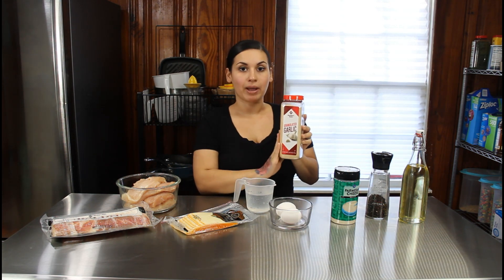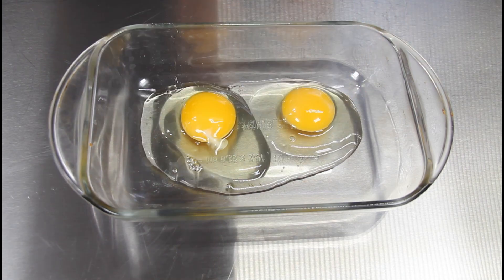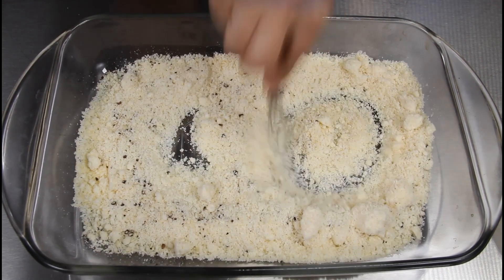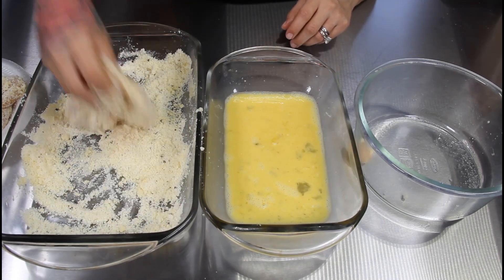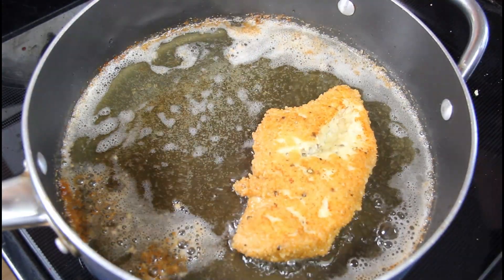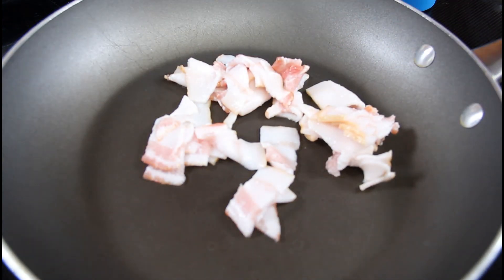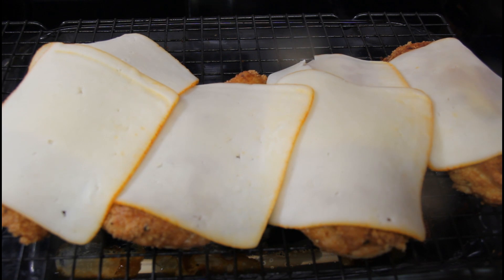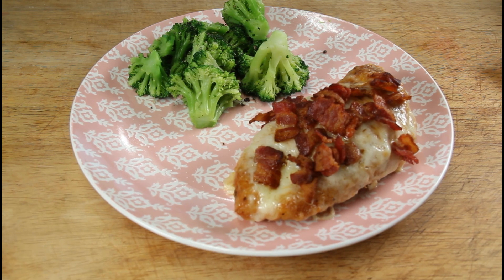Keto Parmesan crusted chicken with Bacon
Ingredients:
Salt
Pepper
Garlic Powder
Olive Oil for frying
Sliced Cheese for topping (i used muenster)
2 eggs, beaten
water
6 Slices bacon, chopped
1 cup of powder parmesan cheese

0 Net Carbs| 53g Fat| 58g Protein| 707 Calories|

Wire Rack: